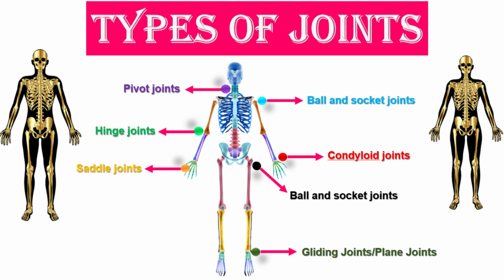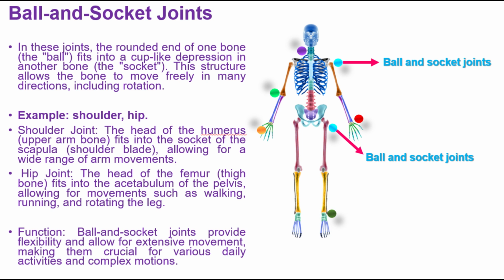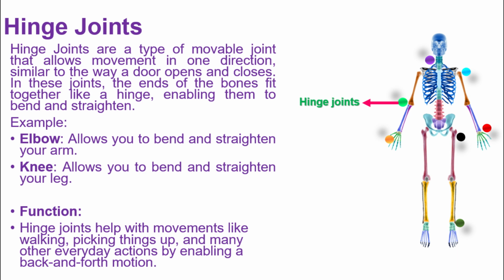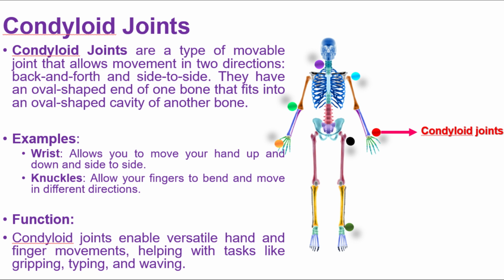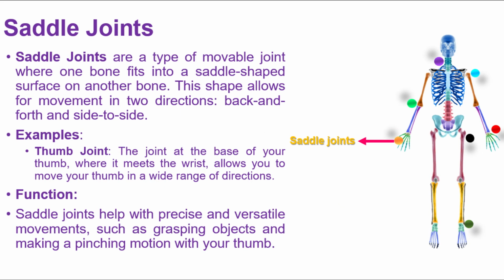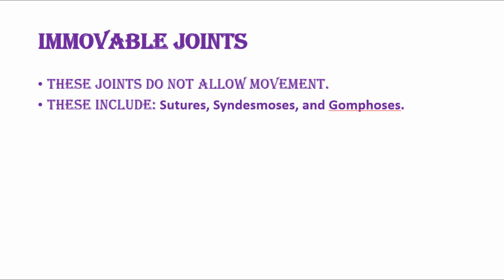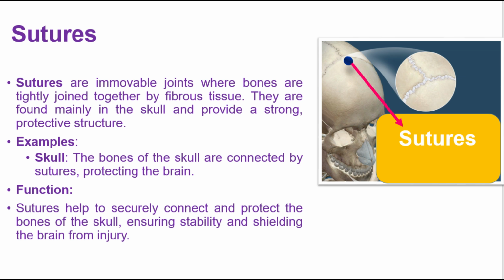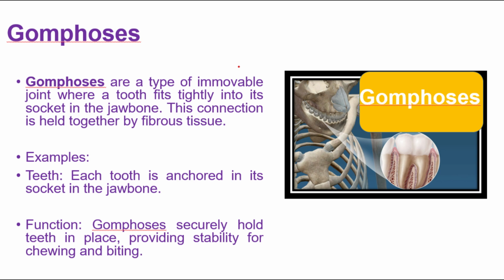TYPES OF JOINTS II Movable Joints II Science II Human Body Joints II